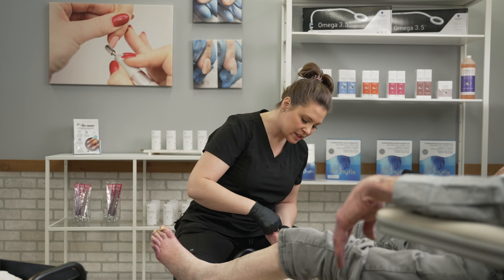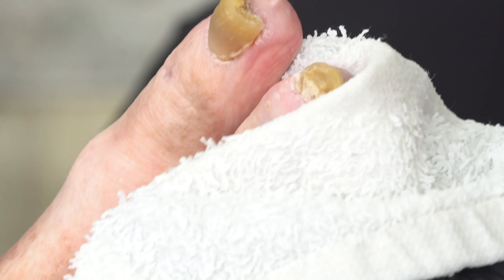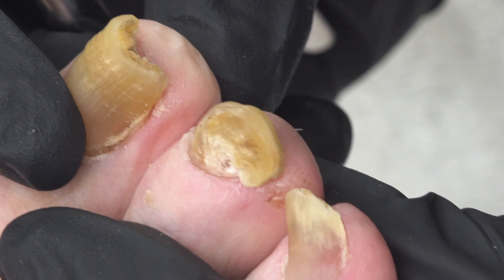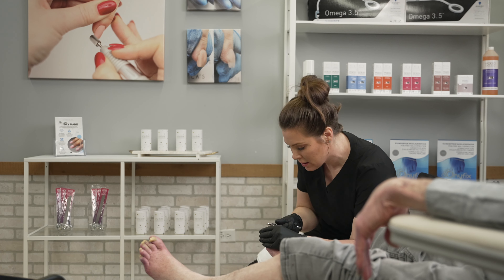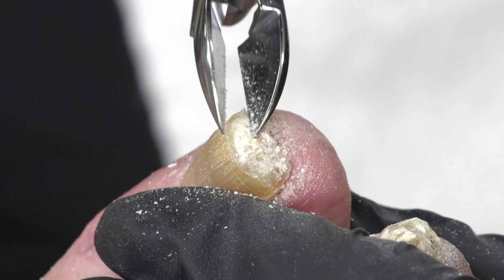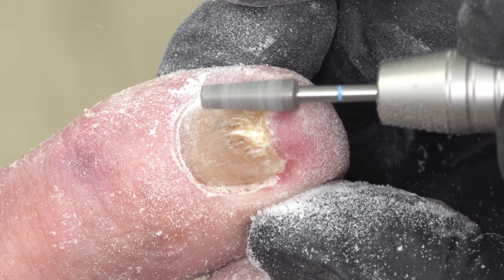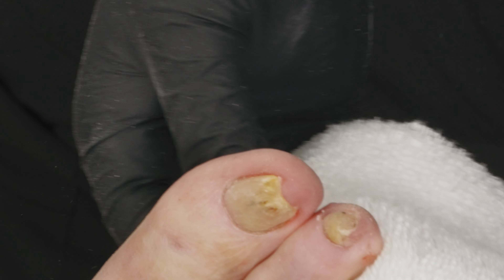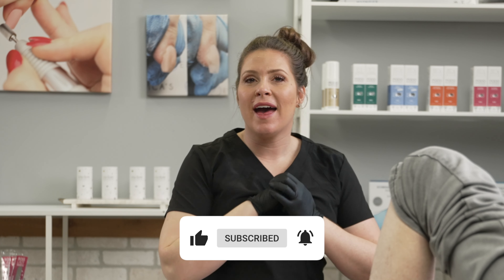How to Cut Nails + Dry Pedicure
Your Guide for Professional Pedicures & Foot Care for Seniors 🦶 Learn essential techniques for safe and effective foot care, focusing on toenail cutting and thinning methods used during a dry pedicure. Routine foot maintenance is especially helpful in promoting healthy feet and overall health for everyone.

Chapters:
0:00 Intro
0:10 Cleanse the feet
2:05 Toenail trimming (Boss Lady Toenail Nippers)
5:32 Toenail debulking with nail bit (Pedicure Carbide Tapered Barrel)
7:17 Cuticle cleaning with nail bit (Unicorn)
9:14 Sidewall cleaning (Pedi Excavator)
10:57 Smooth out toenails with nail bit (Long & Lean)
14:05 At home product recommendations (Podoexpert Healthy Nails)